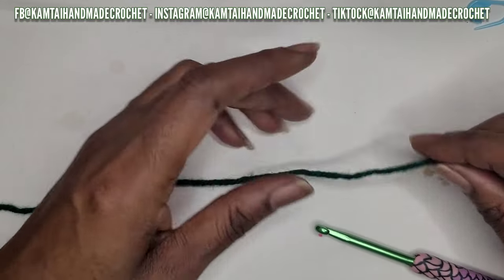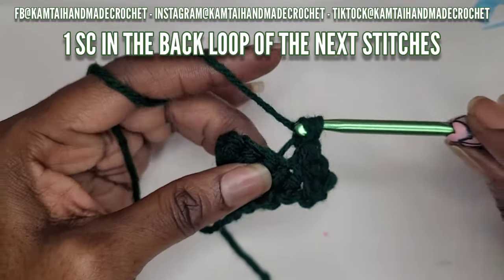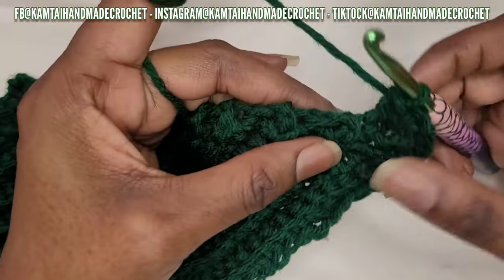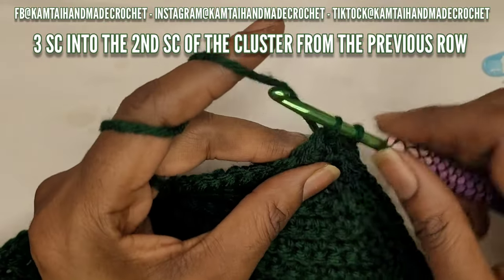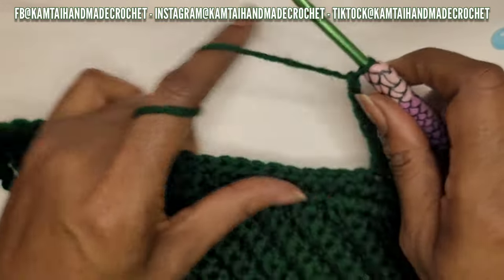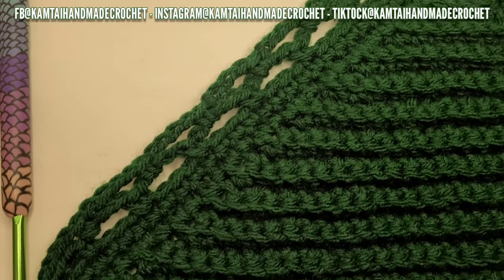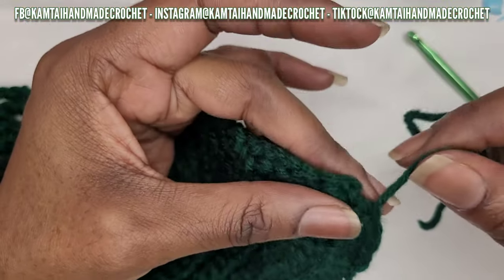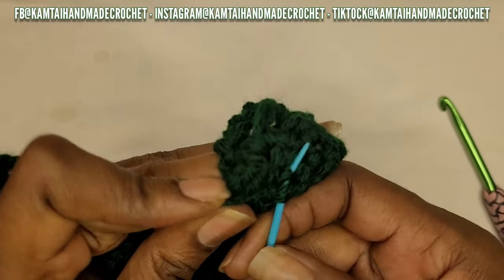HOW TO|CROCHET A HEADSCARF|NEW TUTORIAL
Create a charming headscarf with just the basic crochet stitches! For those eager to learn crochet, check out my beginner's tutorial to master the fundamental stitches.

Tools Used:
Category 4 Red Heart Yarn (Green)
5mm hook